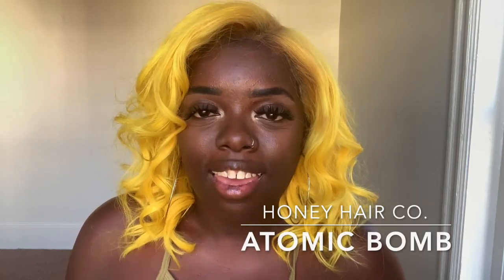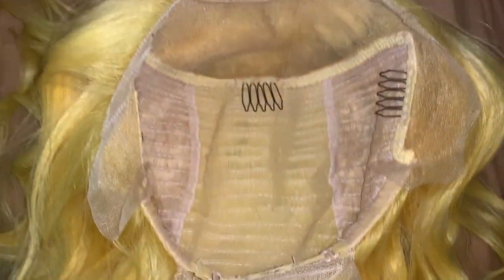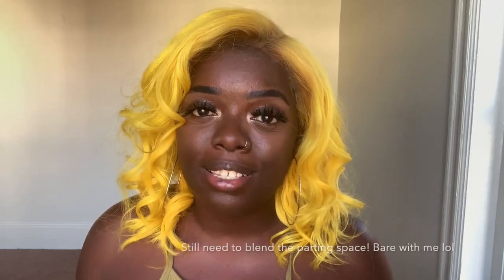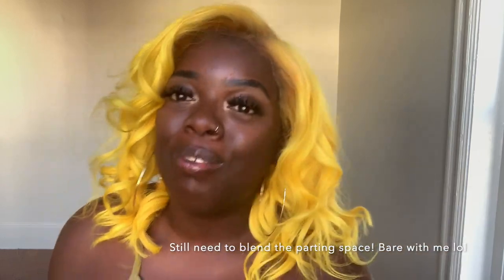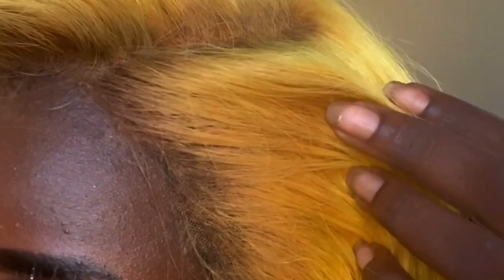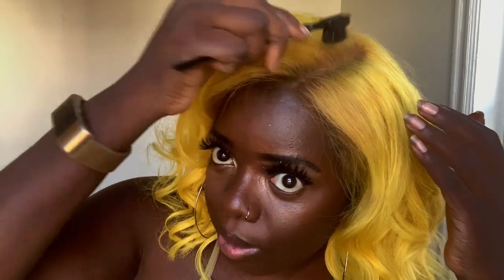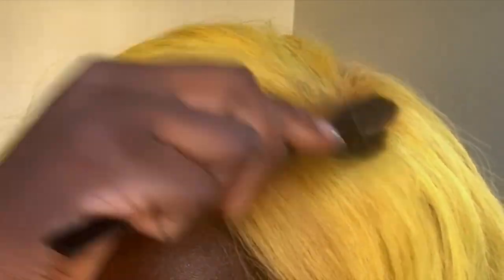WIG 101: HOW TO DARKEN ROOTS ON A WIG! SUPER EASY! ft. HONEY HAIR CO. | ATOMIC YELLOW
Check out this sunflower yellow unit called Atomic Yellow by Honey Hair Co. from their new Hue Hive Collection! What do you think? Let me know!

Much love,
Gwladys

+ BRAND : Honey Hair Co.
+ STYLE : Hue Hive Collection
+ COLOR : Atomic Yellow

MORE SPECS...
+ Hair Pattern : Straight
+ Hair Quality : Made from premium 100% virgin hair professionally colored
+ Wig Weight : 12" 4.9oz |16" 6.3oz | 20" 7.2oz | 24" 8.1oz

DIMENSIONS
+ Circumference : 22.5 inches
+ Front to Nape : 14.5 inches
+ Ear to Ear Over Top of Head : 12.75 inches
+ Temple To Temple Around Back of Head : 15 inches
+ Nape of Neck : 5 inches